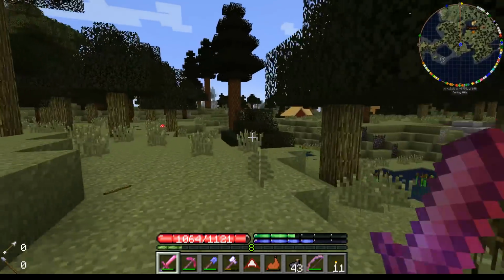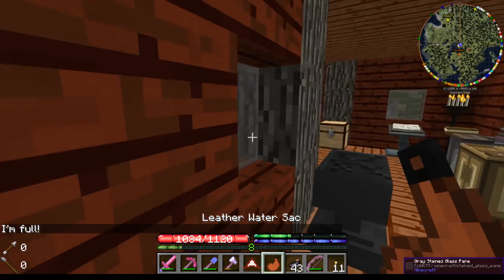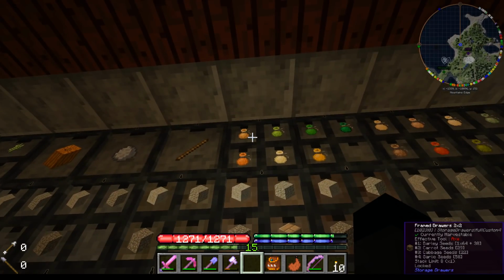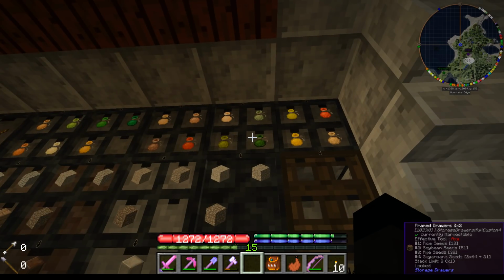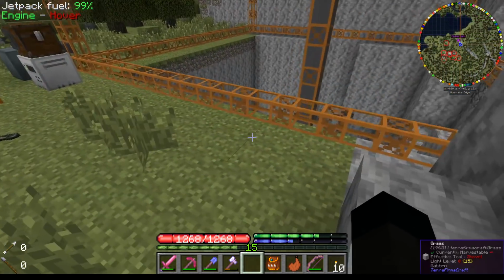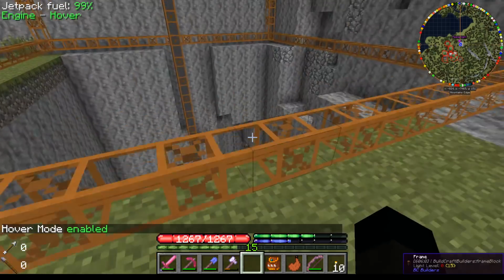Lets Play - TerraFirmaCraft - Season 4 - 125 - Odd Job Time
There are always the odd jobs building up in the background, we get some sorted.